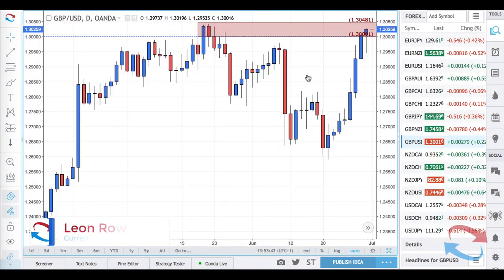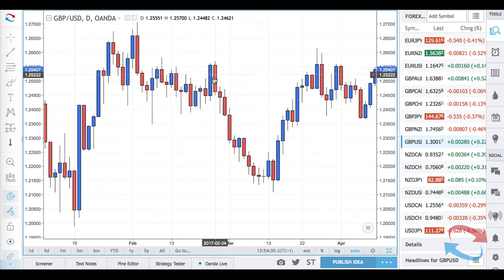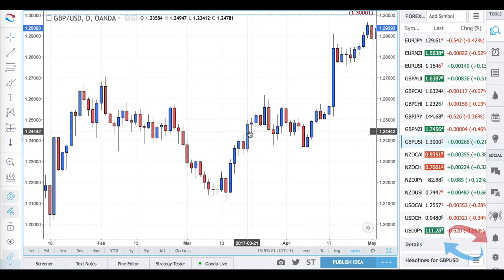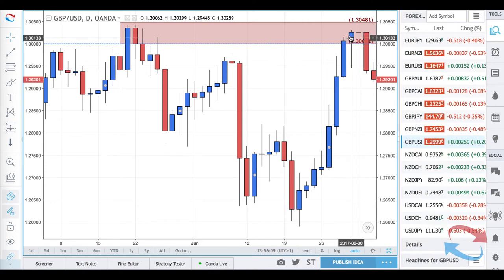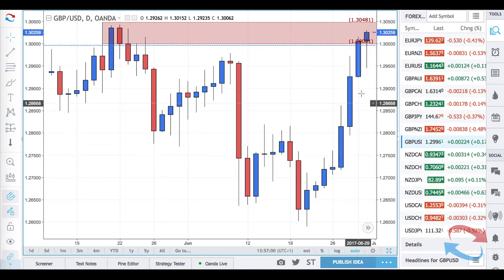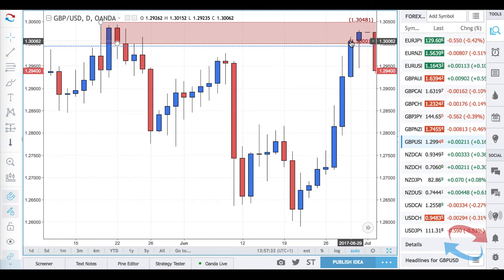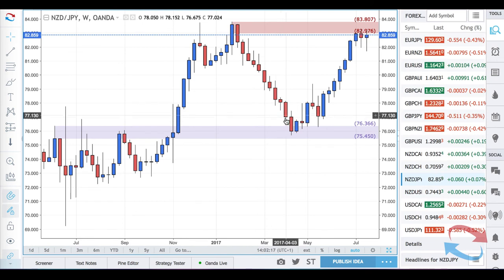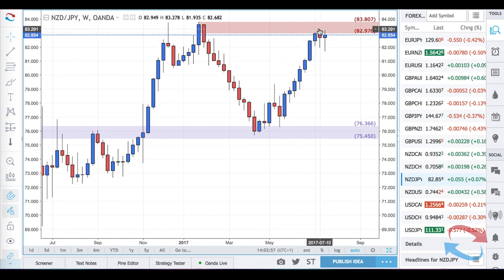The Forex Candlestick Count Confluence Trading Method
The candlestick count confluence trade method is a great way to add the probability of a successful trade at a supply/demand zone or support/resistance level. Not only do I explain how this method works technically, I give you the reasons why it's likely to work in your favour from an order flow perspective.